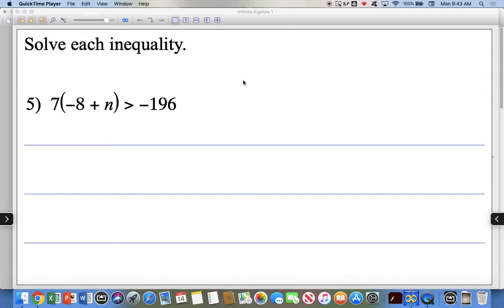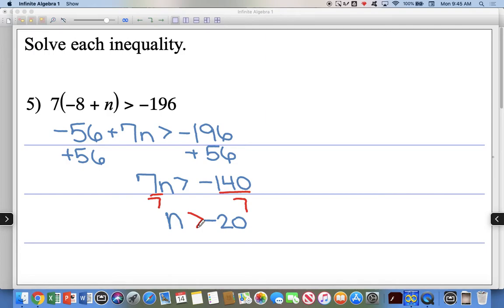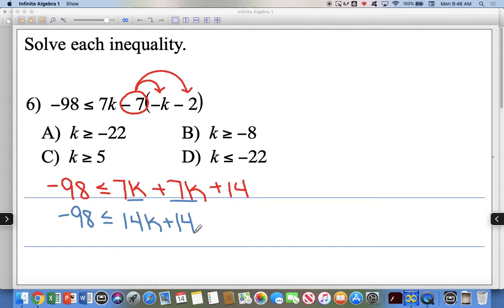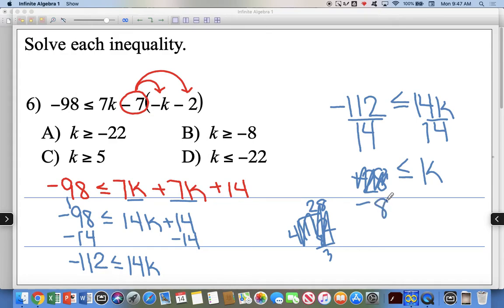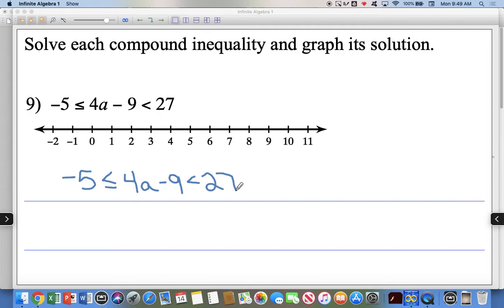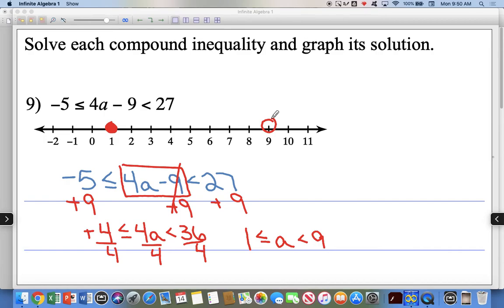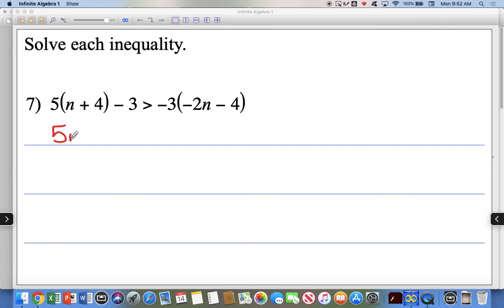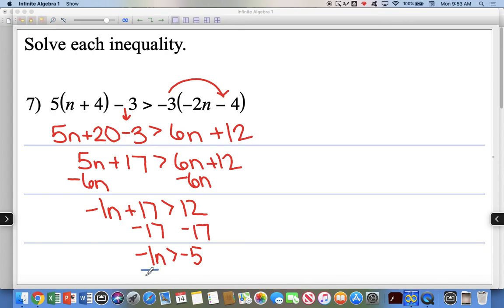IND 2 Review